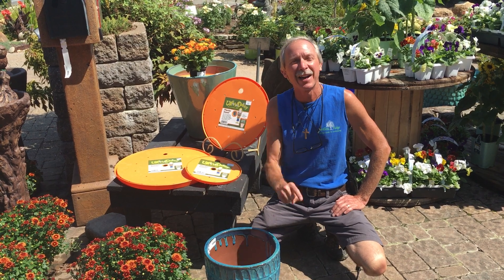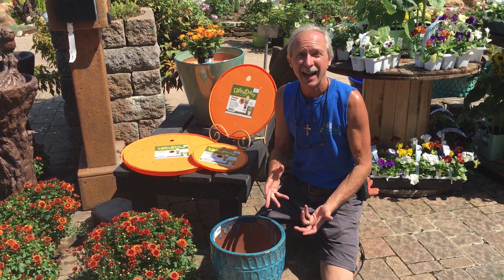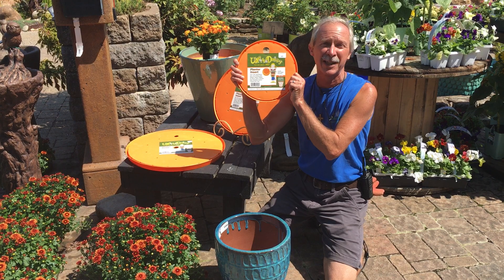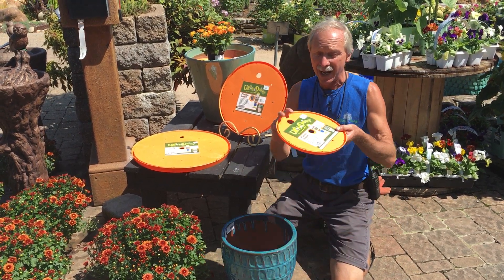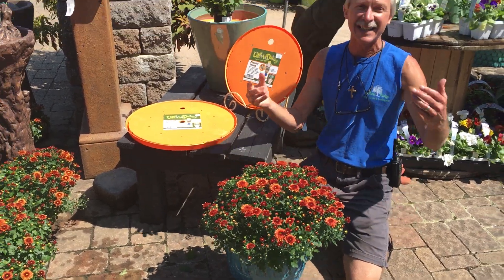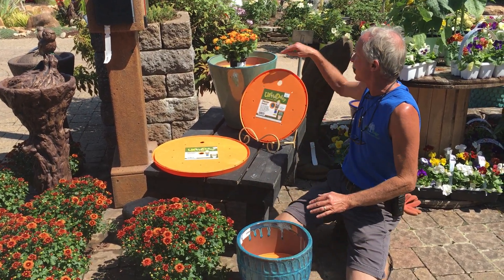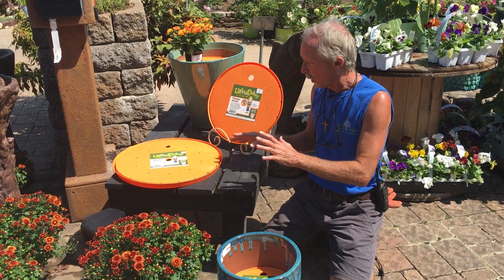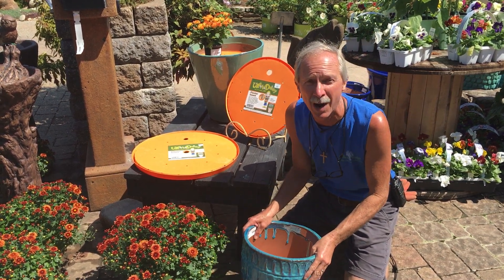How-to-Tuesday: Up-sa-Daisy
On this episode of How-to-Tuesday, Greg the Friendly Garden Guy shows us a neat invention with the Up-sa-Daisy!